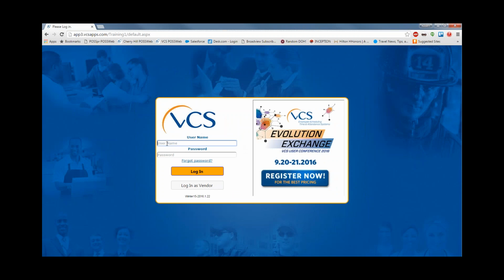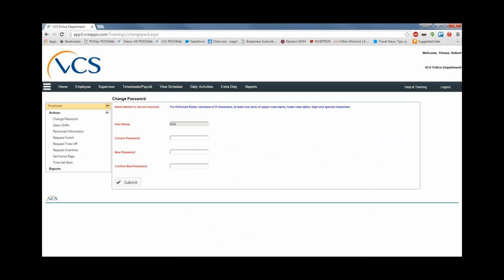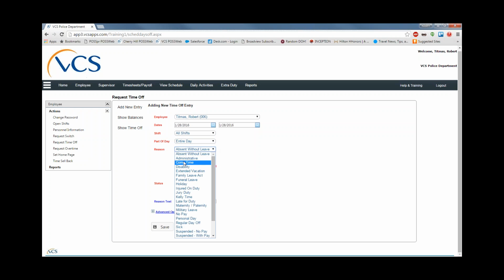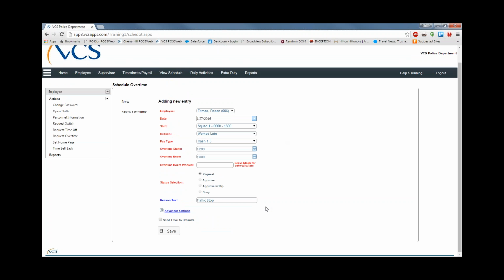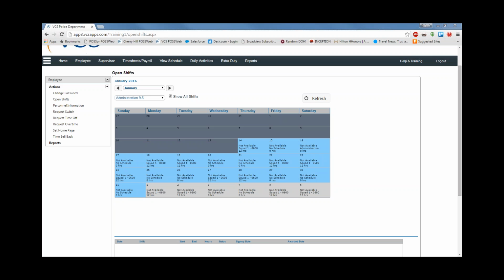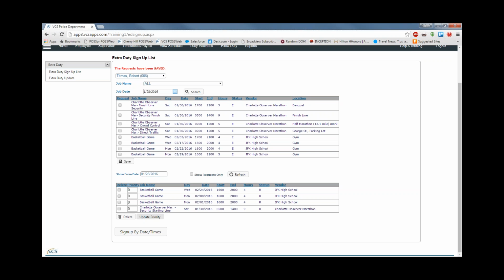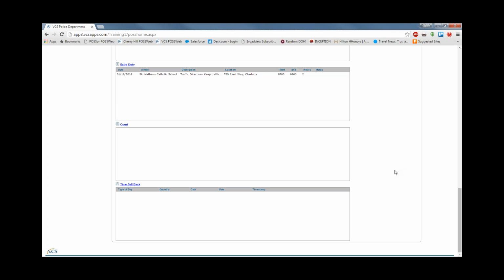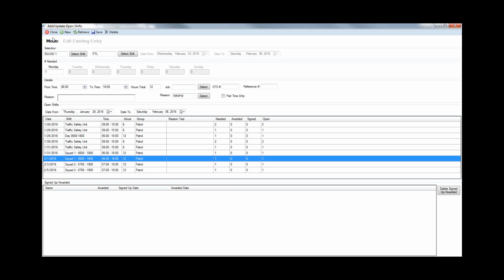User Training - Web Portal